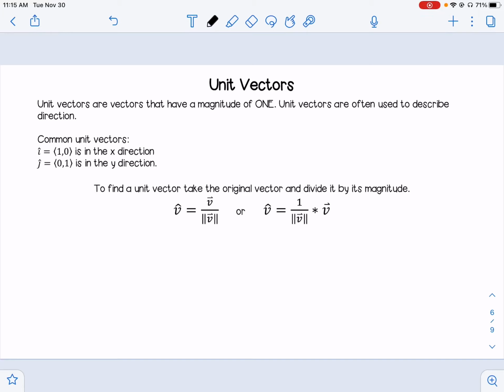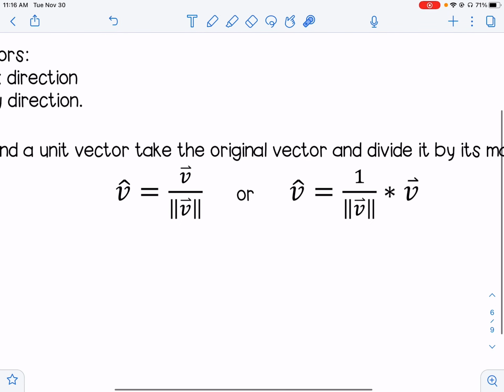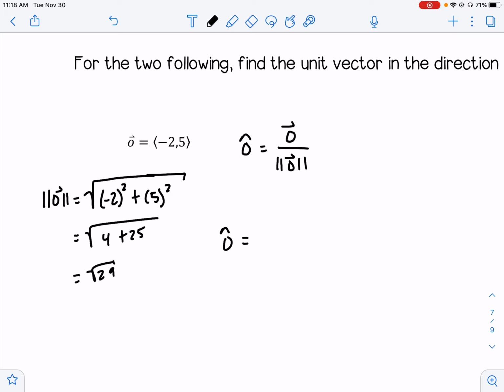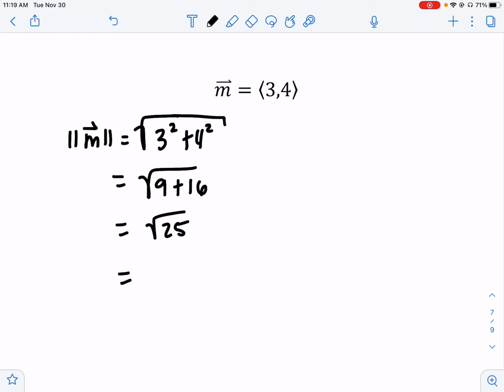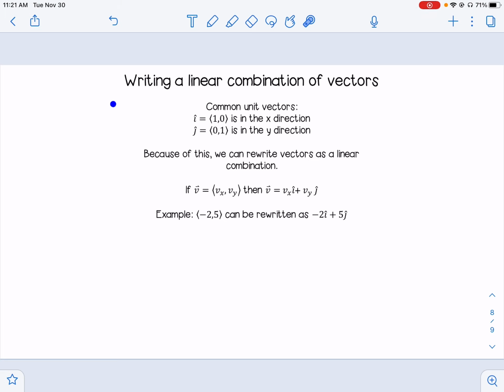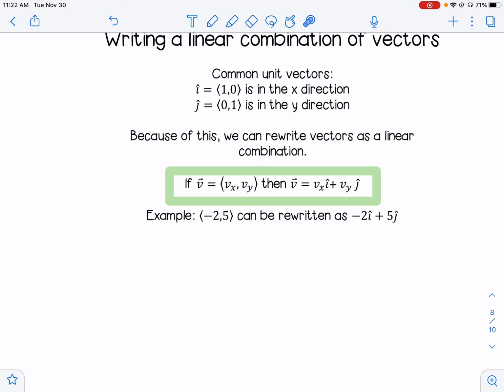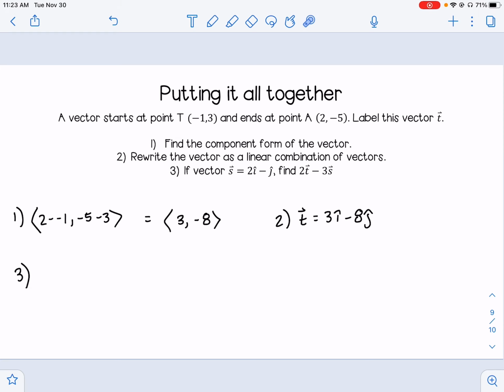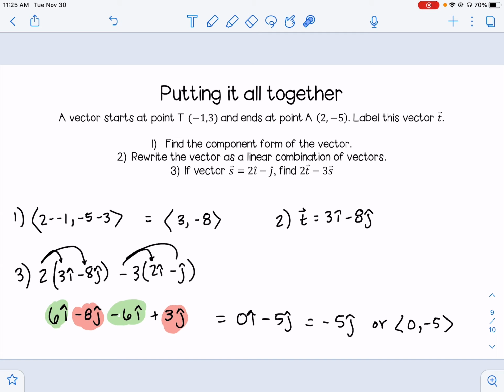Intro to Unit Vectors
Defines unit vectors. Demonstrates how to find a unit vector. Demonstrates how to rewrite vectors using a linear combination of unit vectors.